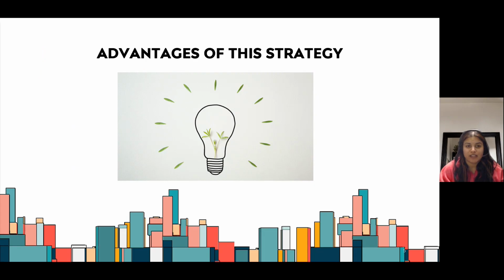CAT #19 Informal Assessment